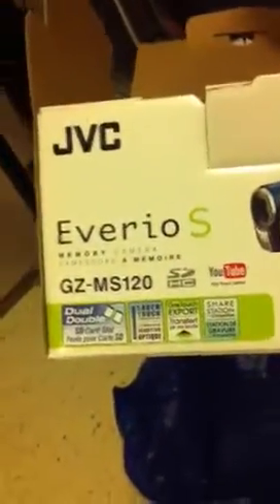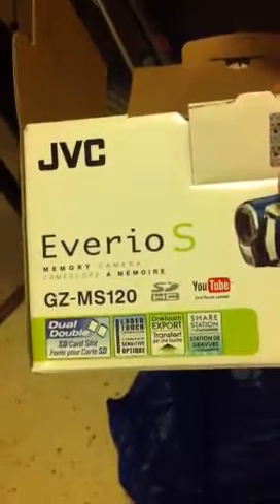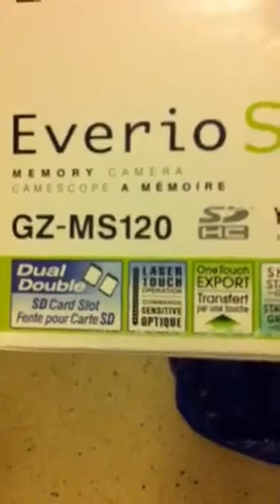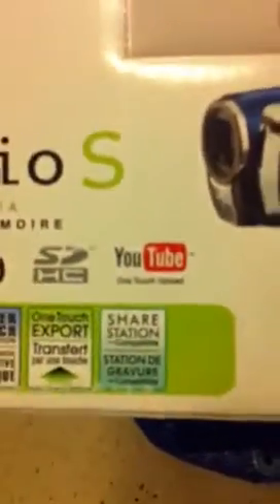My new camera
A lesson learned in buying my first camera